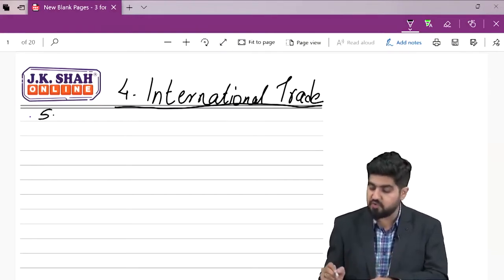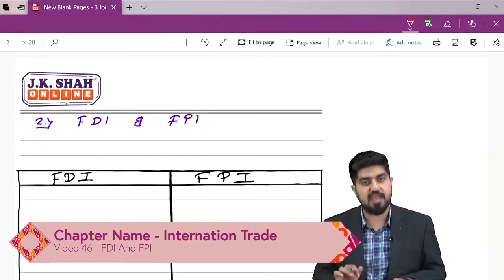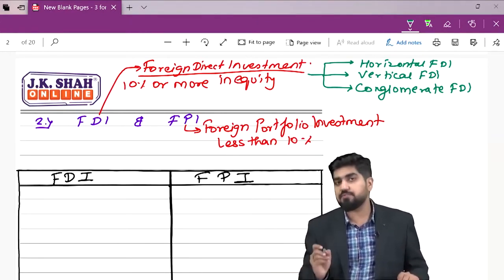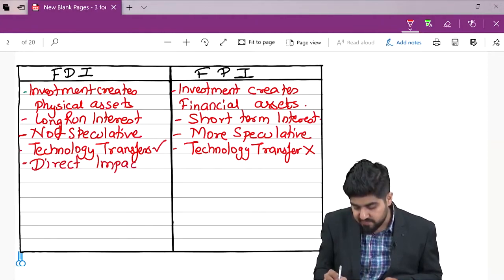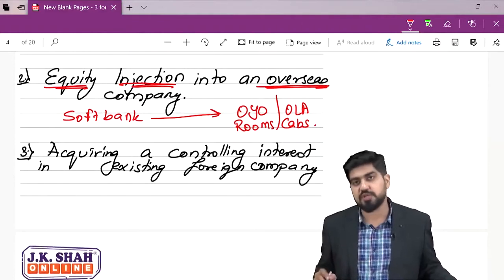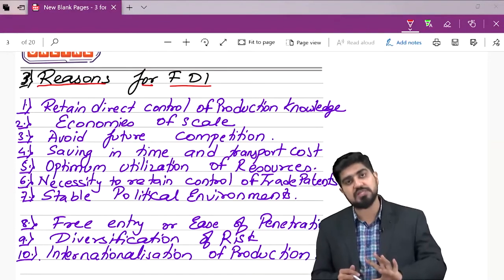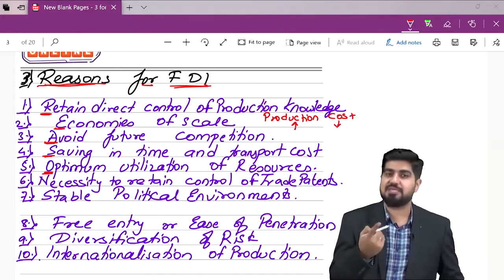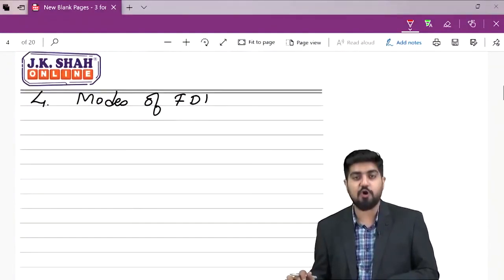CA Inter Economics Video lecture by Prof. Chirag Chothani